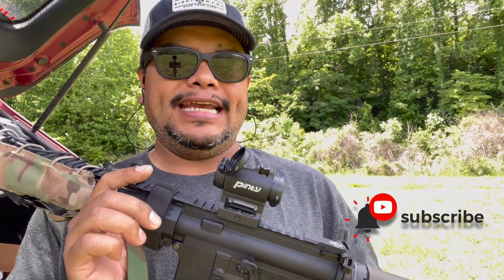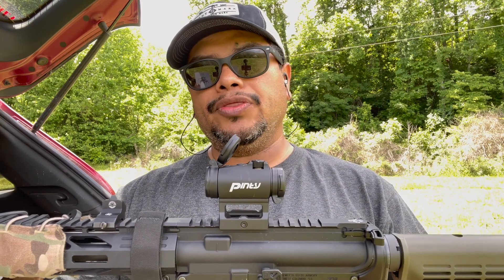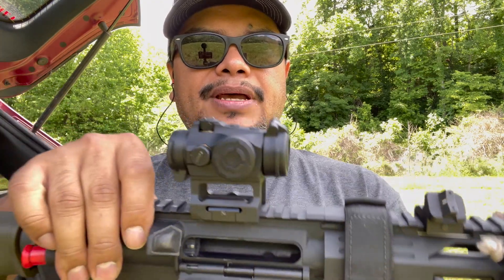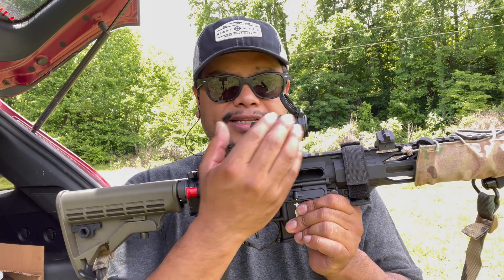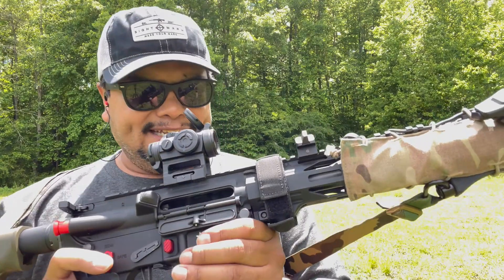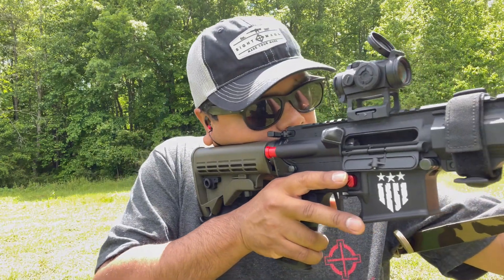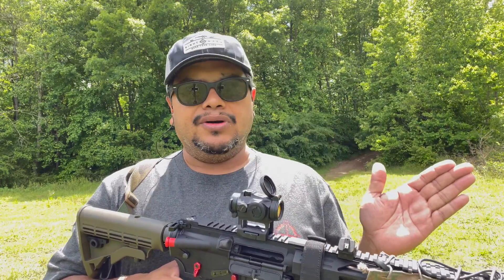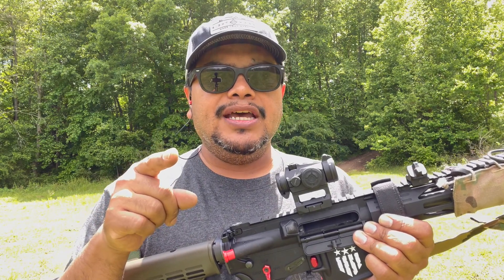Affordable Red Dot!!! | Pinty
This Pinty pro red dot sight comes mounted at lower 1/3 co-witness and is perfect for a wide range of outdoor activities including hunting, target shooting, tactical scenario games and more. Constructed of black anodized aluminum, this rugged red dot sight provides a strong and sturdy hold without weighing you down. 8 illumination settings allow you to pin down your target in any lighting. At close or medium range, the 3 MOA dots you see through your reticle are always clear and accurate. Adjustable for windage and elevation, this versatile red dot sight holds zero well.

Specifications
Material: Aluminum
Magnification: 1x
Dot Size: 3 MOA
Dimensions: 3" x 1.8" x 1.8" (7.5x4.5x4.5 cm)
Weight: 4.3 oz. (123 g)